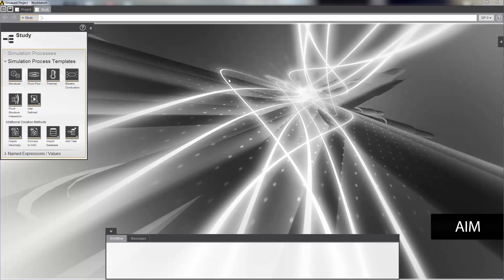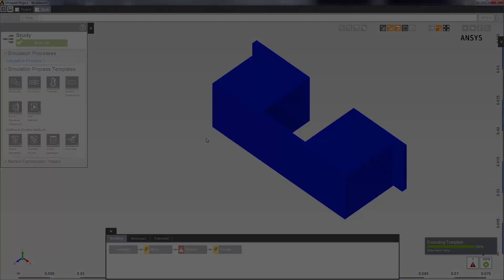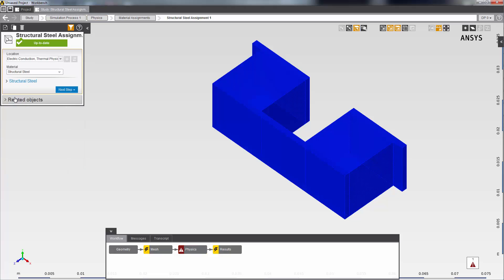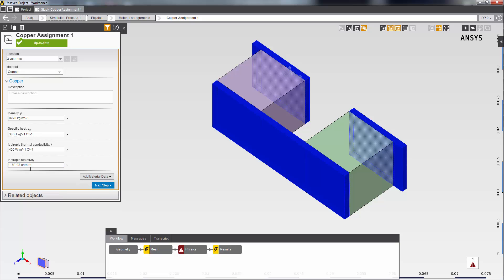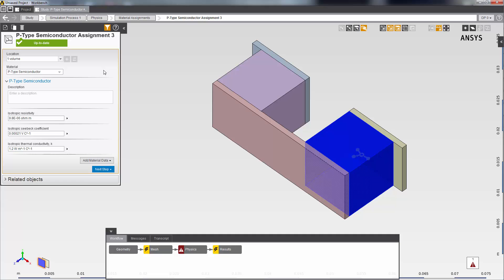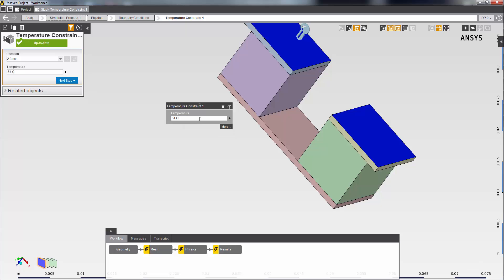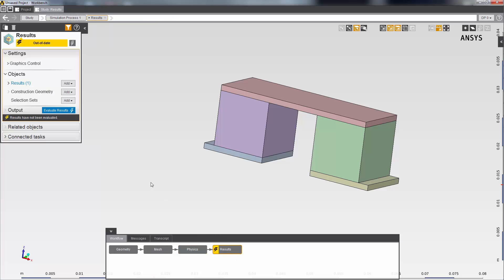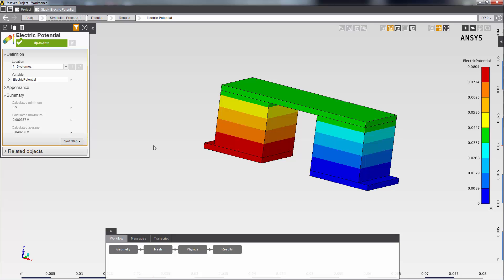ANSYS AIM Thermal Electric Conduction Overview